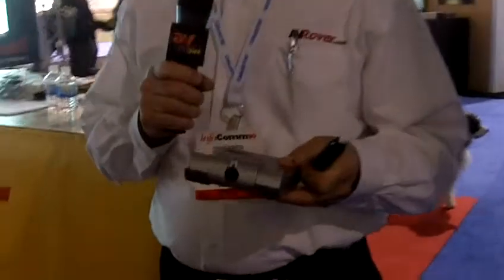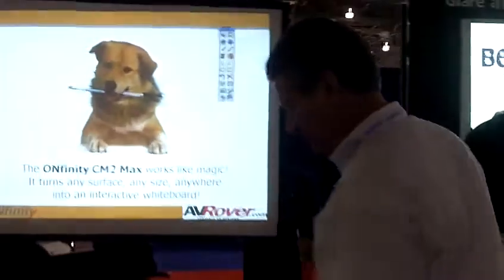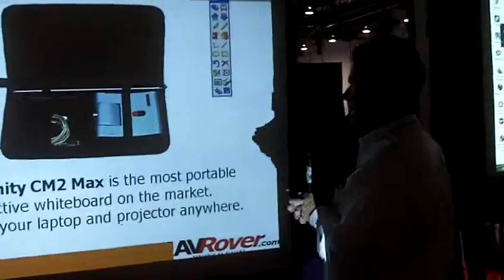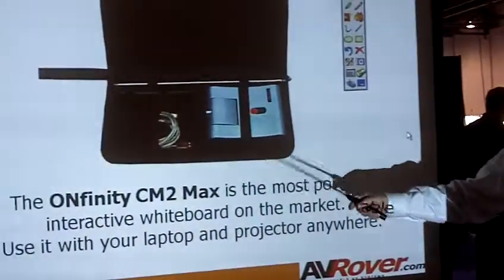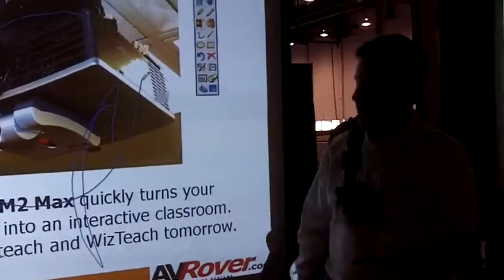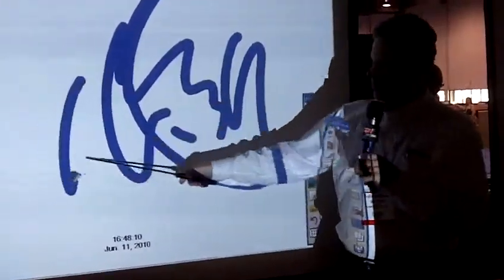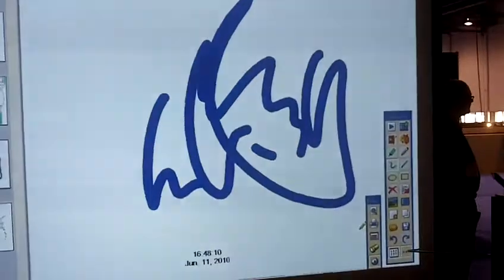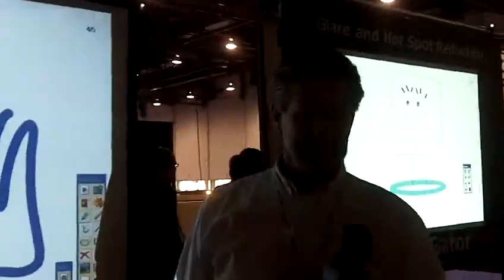AV Rover Shows ONfinity CM2 Max